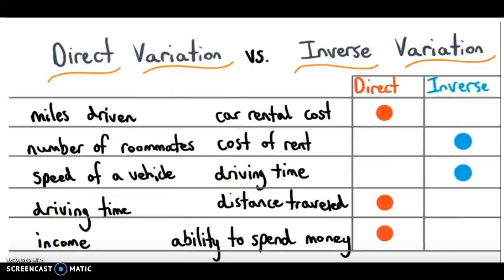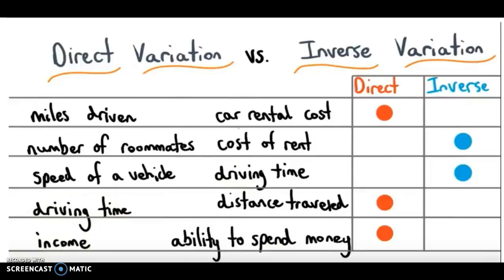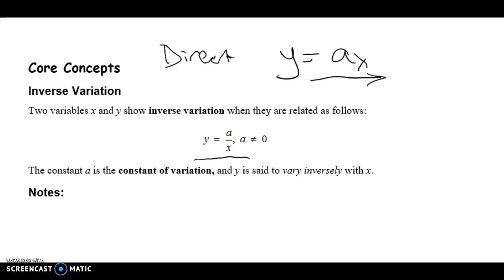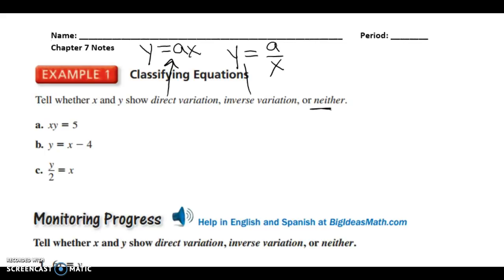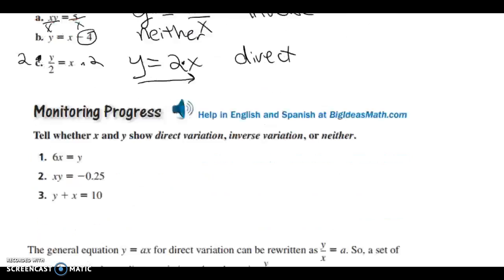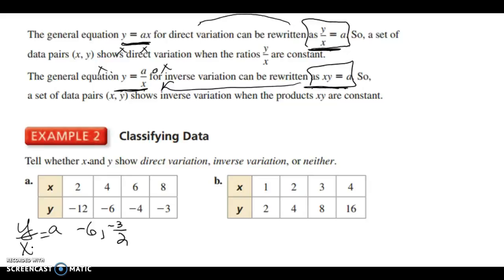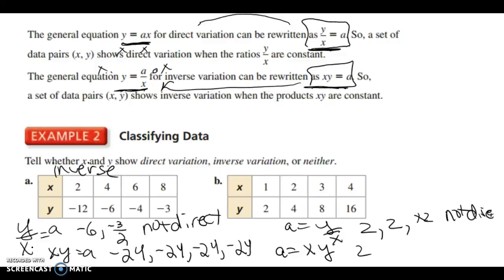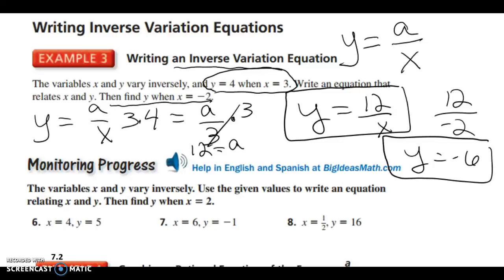7.1 video 1 exp 1, 2, 3